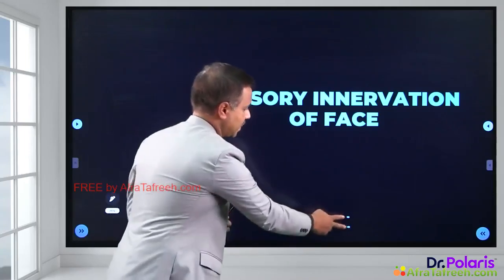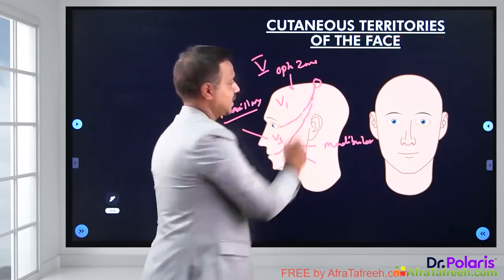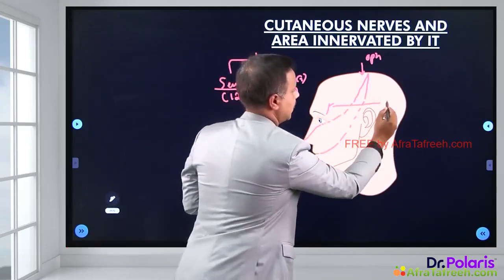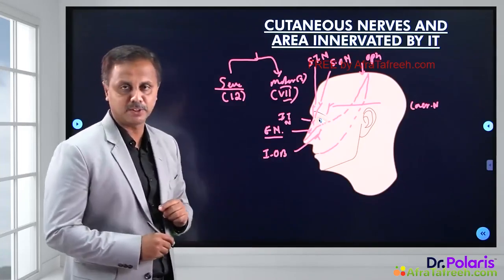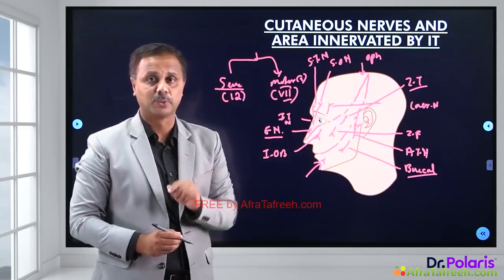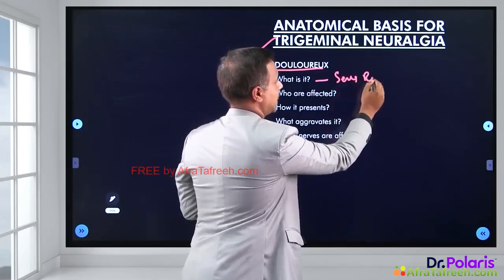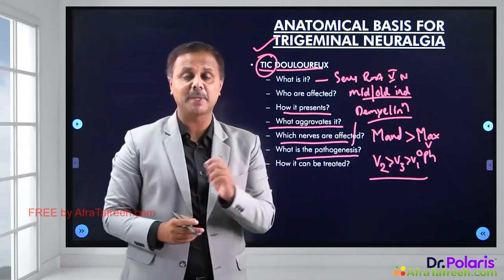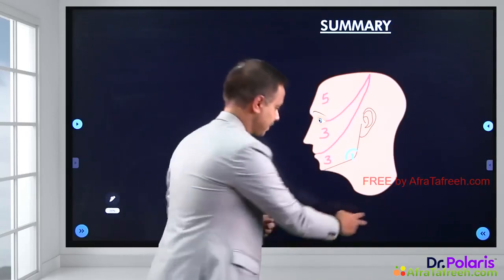Sensory Innervation of Face.